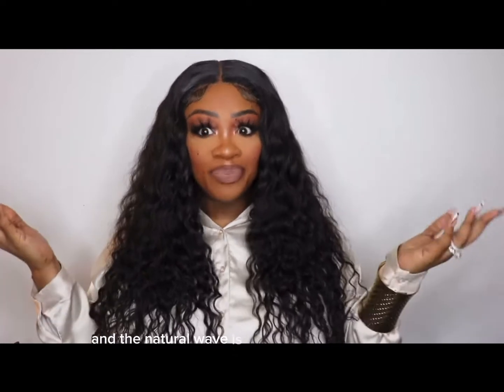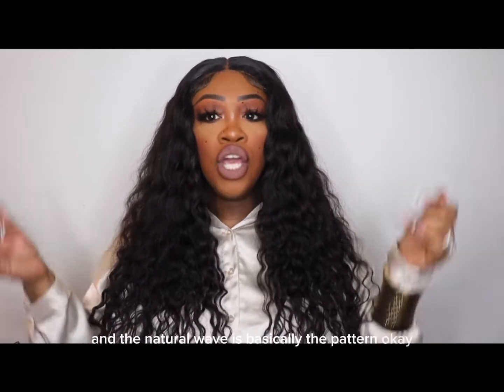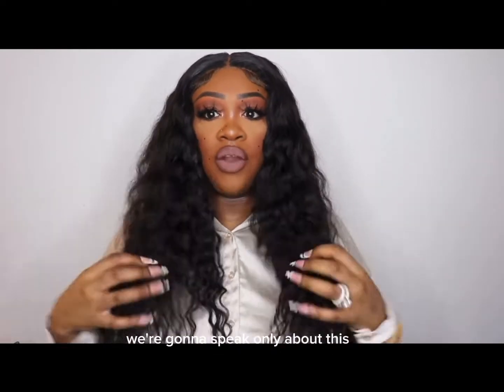HAIR REVIEW | LHS Cambodian Rich Wavy Curl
CLICK THIS LINK TO WATCH HER FULL REVIEW

LHS Cambodian Rich Wavy Curl